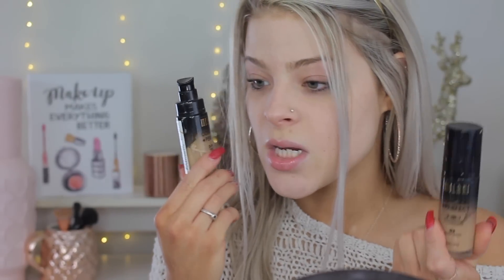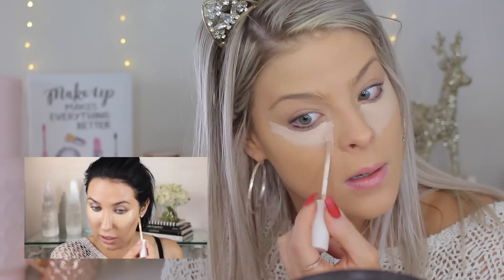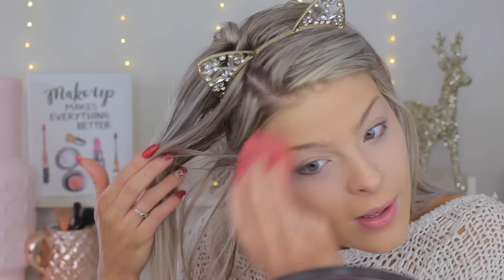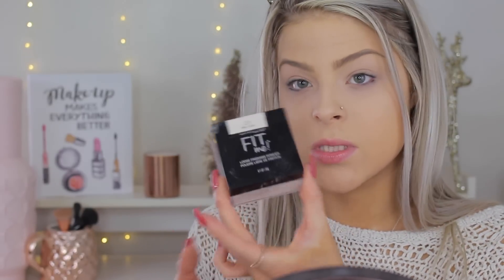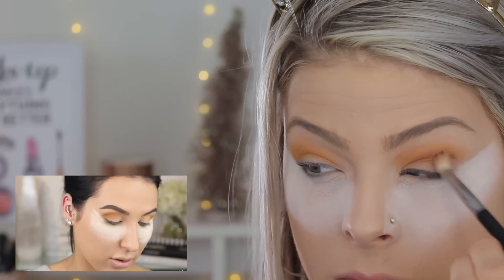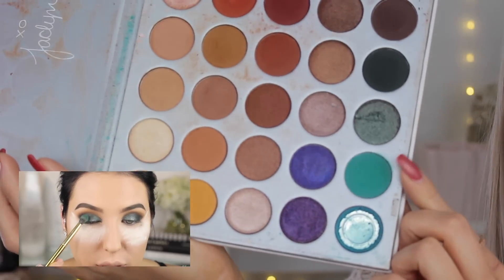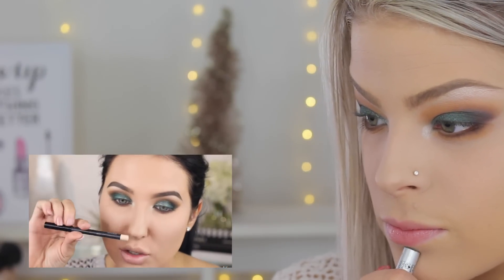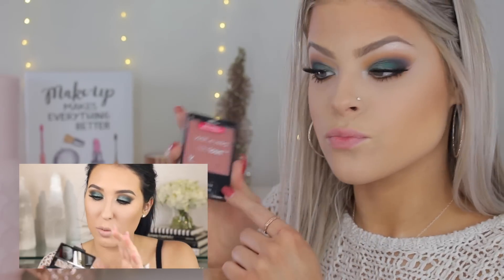i tried following a JACLYN HILL makeup tutorial | Valerie Pac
hi my loves! this video trend has been all over youtube and i just had to do it! especially to the girl that made me obsessed with makeup! jaclyn hill was the start to my love for makeup ! i hope you guys enjoy! thanks to thomas hallbert for his awesome video idea!

THE START TO THE TREND

✦FASHION NOVA - CODE ‘XOVALP’ for $$ off !

✦PRODUCTS MENTIONED✦

Milani 2 in 1 perfect foundation

Wet n Wild highlight "precious petals"